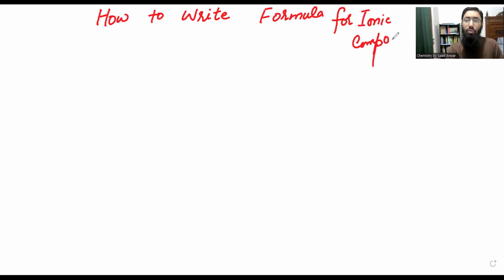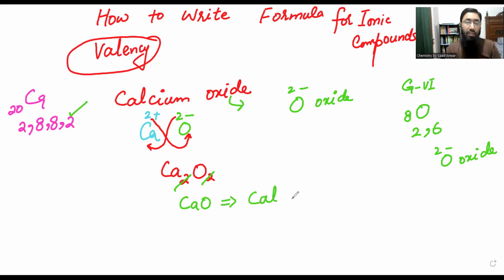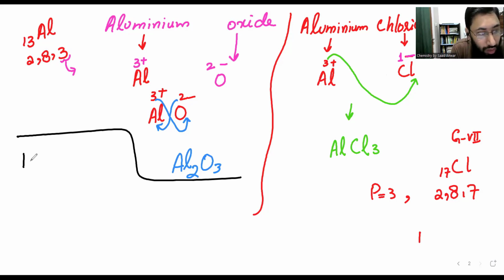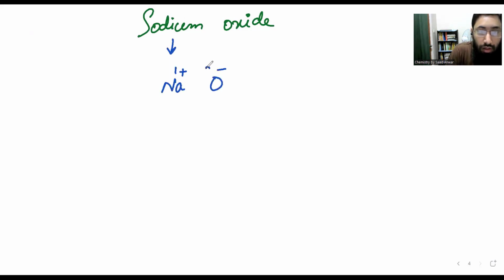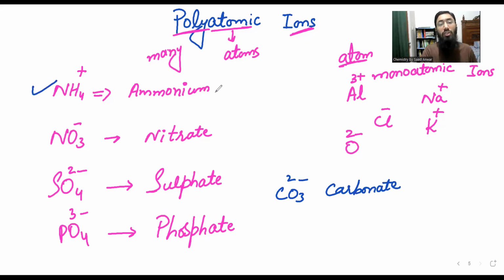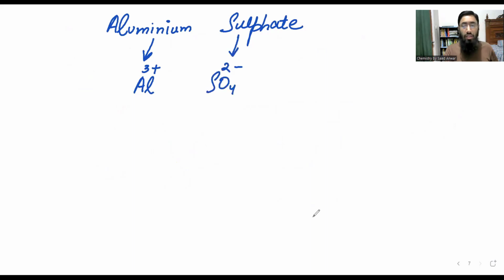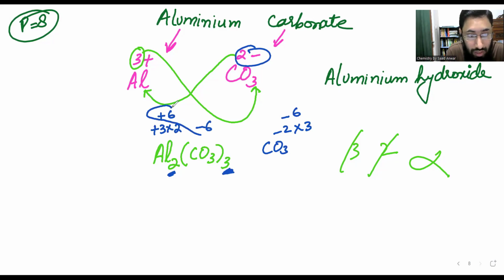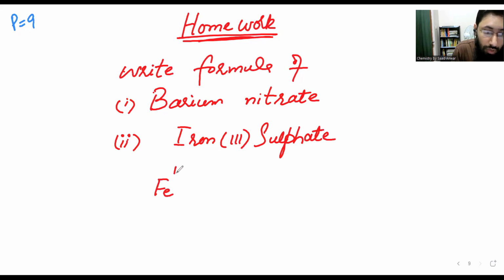How to write name and Formulae of ionic compounds | Lesson 6| Chemistry|EDEXCEL|GCSE|AQA|Saad Anwar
How to write name of ionic compounds | Lesson 6| Chemistry| Saad Anwar